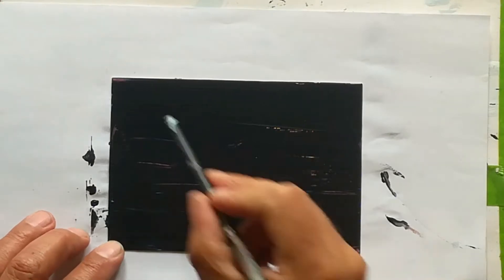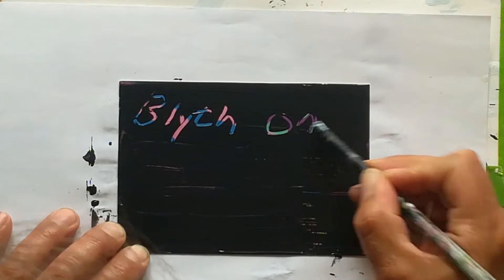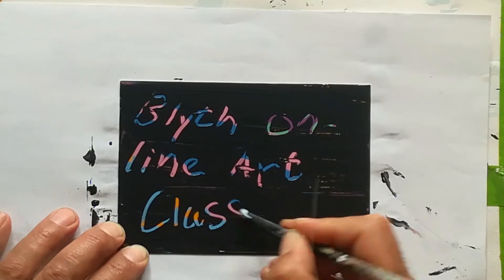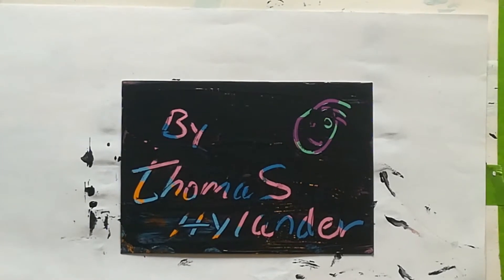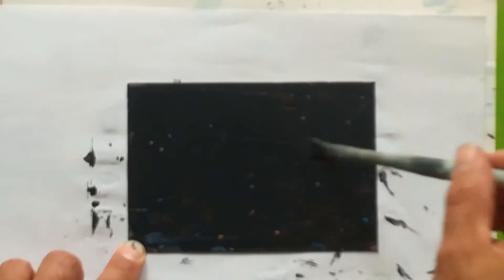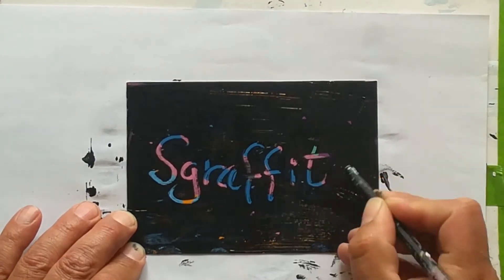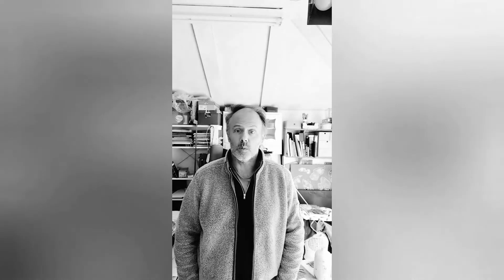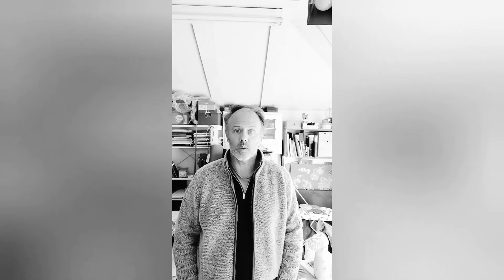Sgraffito Painting Art Class with Thomas Hylander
An introduction to using sgraffito as a part of your painting practice. Sgraffito is a technique used across many disciplines that relies on layers and removing material to create an image or design. You will need to work quickly to remove the paint whilst it is still wet!

You will need:

Materials: cardboard or hardboard. Postcard. Acrylic paint.
Scratching/Sgraffito tools: a fork, bendy hard plastic, other end of a brush, anything with an edge or point.

Things to work from:
Anything you like. Patterns, photo, improvisation, play.